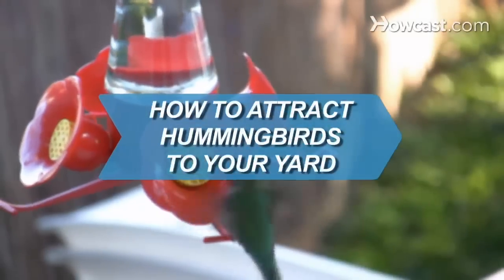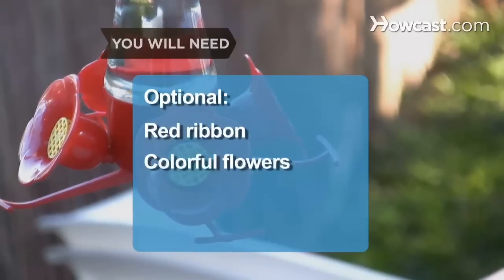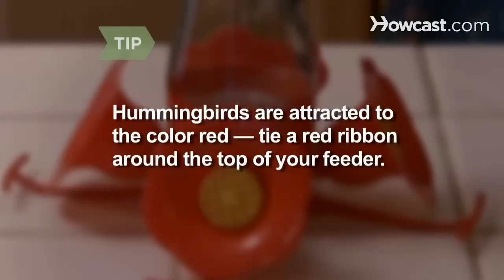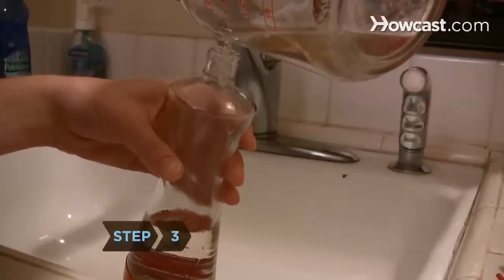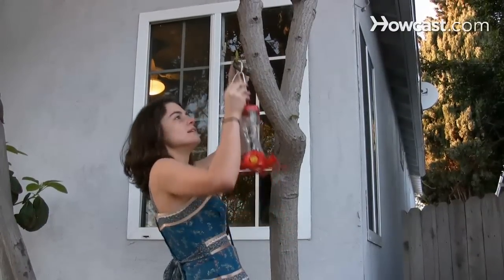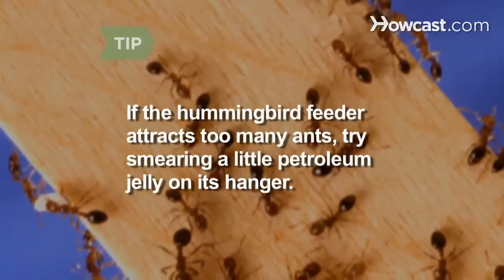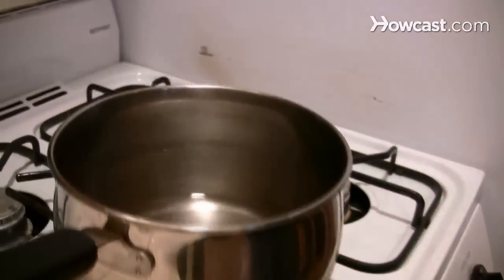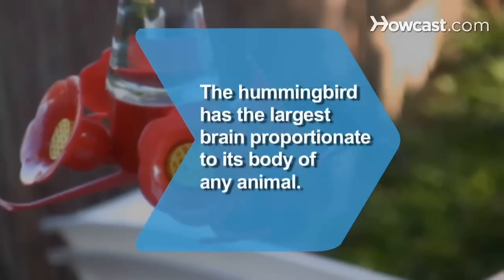How to Attract Hummingbirds to Your Yard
Hummingbirds are just as pretty as flowers—and a lot more interesting to watch. Here’s how to bring these tiny miracles within view.

Step 1: Choose your feeder
Buy or make a hummingbird feeder. Glass feeders are beautiful but, of course, fragile; plastic feeders are more durable but not as pretty. Choose the one best for your yard.

Tip
Hummingbirds are attracted to the color red. Most feeders have red on them, but make yours more enticing by tying a red ribbon around the top.

Step 2: Make nectar
Make your own nectar to fill the feeder. Boil 4 parts water, then stir in 1 part granulated sugar. Let the mixture cool completely.

Tip
Don’t add red food coloring to your nectar. It may be harmful to hummingbirds.

Step 3: Fill the feeder
Fill the feeder with the nectar. Excess can be stored in your refrigerator for up to two weeks.

Tip
Never substitute honey for sugar. Honey can give hummingbirds mouth infections.

Step 4: Timing is everything
Put up your feeder at the right time. In most parts of the U.S., late spring is best. Hummingbirds are migratory, and they come to North America when the weather is warm.

Step 5: Hang your feeder
Hang your feeder where you can easily watch the hummingbirds gather to feed.

Step 6: Replace the nectar
Replace the sugar water as soon as it becomes cloudy. Scrub the feeder with plenty of hot water before putting in the new liquid.

Tip
If the hummingbird feeder attracts too many ants, try smearing a little petroleum jelly on its hanger.

Step 7: Use less sugar
Once hummingbirds are coming to your feeder regularly, you can make the nectar less sweet. Try 1 part sugar to 6 parts water.

Step 8: Plant flowers
If you really want to attract hummingbirds, plant their favorite flowers near your feeder. Hummingbirds like red, orange, and yellow flowers, including lantana, columbine, geraniums, fuchsia, trumpet vine, and petunias.

Step 9: Watch nature’s miracles
Grab a pair of binoculars and a rocking chair and settle back to watch one of nature’s miracles in your own backyard.

The hummingbird has the largest brain proportionate to its body of any animal.